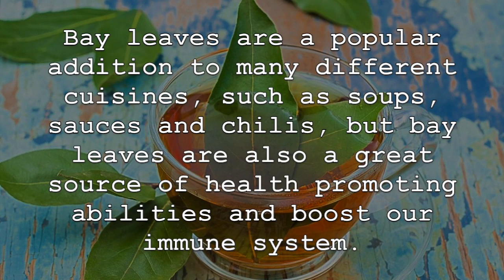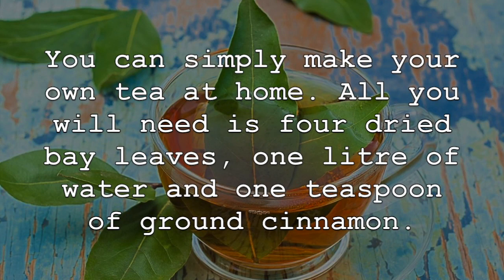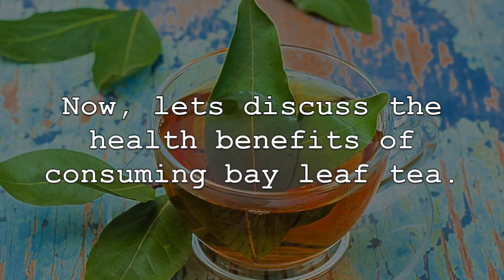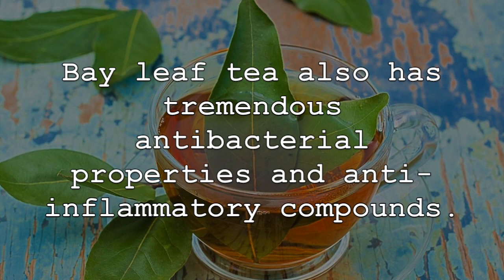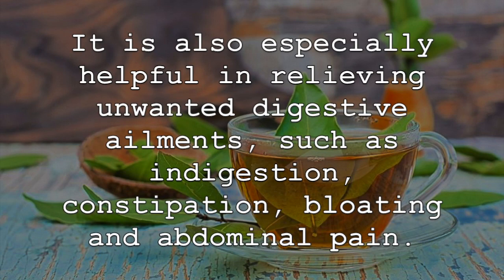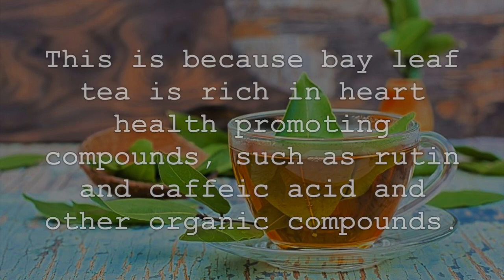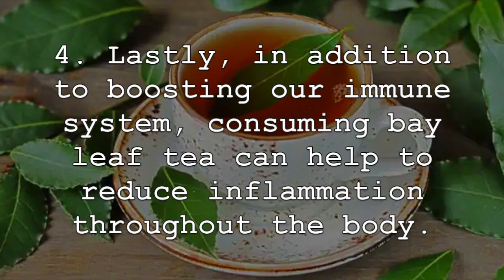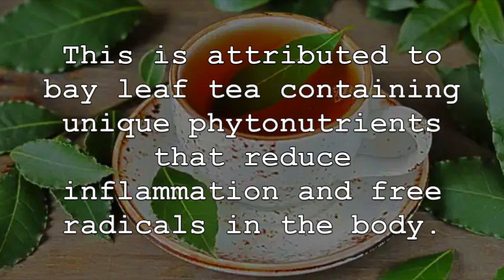Drink Bay Leaf Tea Each Morning, THIS Will Happen To Your Body!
Bay leaves are a popular addition to many different cuisines, such as soups, sauces and chilis, but bay leaves are also a great source of health promoting abilities and boost our immune system. One easy way to obtain the health benefits of bay leaves is bay leaf tea. You can simply make your own tea at home. All you will need is 4 dried bay leaves, one litre of water and one teaspoon of ground cinnamon. Add the bay leaves and cinnamon to the water and simmer the mixture for 15 to 20 minutes. Strain into a cup, let cool to your desired temperature, and enjoy. Now, lets discuss the health benefits of consuming bay leaf tea.

1. First, bay leaf tea is a great source of vitamins, minerals and other important nutrients. This tea is a great source of iron, vitamin A, vitamin C, vitaminB6, magnesium and calcium to name a few. Bay leaf tea also has tremendous antibacterial properties and anti-inflammatory compounds.

2. Bay leaf tea can also help to promote healthy and proper digestion. It is also especially helpful in relieving unwanted digestive ailments, such as indigestion, constipation, bloating and abdominal pain. As well, bay leaf tea can help to improve regularity and provide mild natural laxative effects.

3. Regular consumption of bay leaf tea can also help to improve heart health and reduce risk factors associated with heart disease. This is because bay leaf tea is rich in heart health promoting compounds, such as rutin, caffeic acid and other organic compounds. It can also help to improve the health of our blood vessels and reduce “bad” LDL cholesterol.

4. Lastly, in addition to boosting our immune system, consuming bay leaf tea can help to reduce inflammation throughout the body. In fact, one of bay leaf teas most important and beneficial effects is its ability to reduce inflammation, including chronic inflammation. This is attributed to bay leaf tea contains unique phytonutrients that reduce inflammation and free radicals in the body.